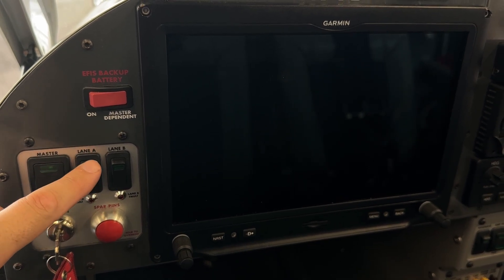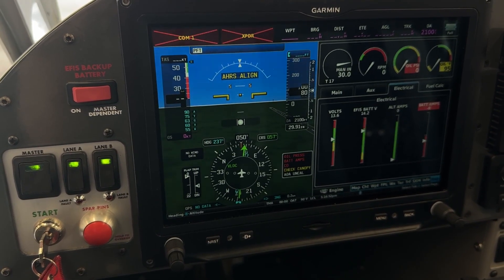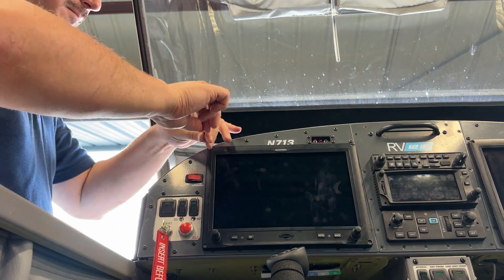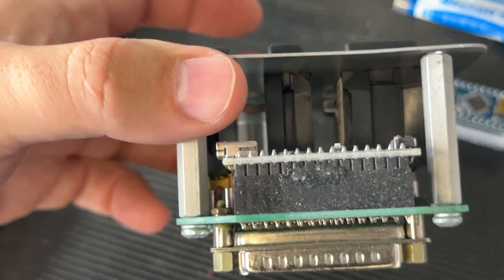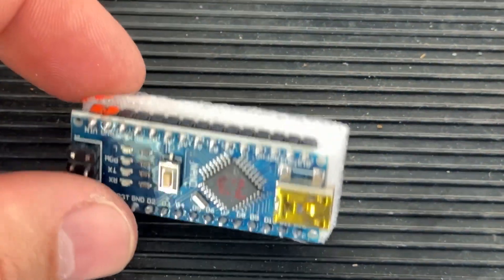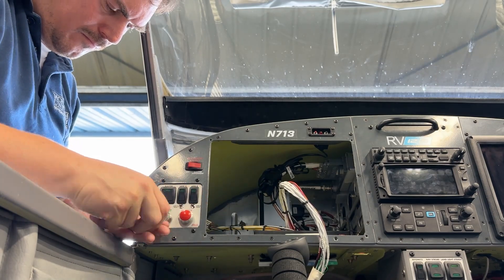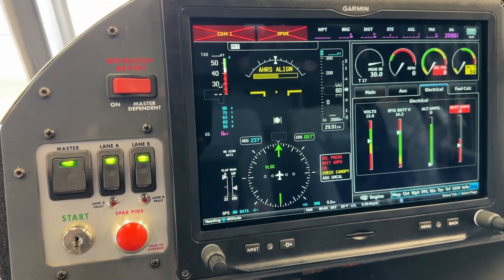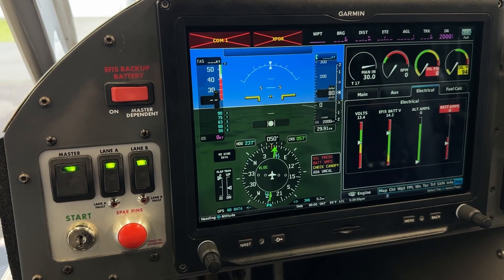SL-00072: Ignition Module Firmware Update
If you've previously completed the HIC Module replacement, then you may experience power problems during startup.  This is a quick and cheap fix that should only take 30 minutes.  Only tools needed were a screw driver, hex wrenches, and hot glue.